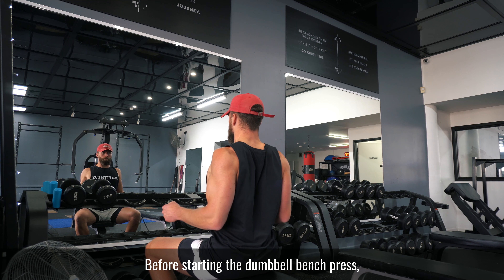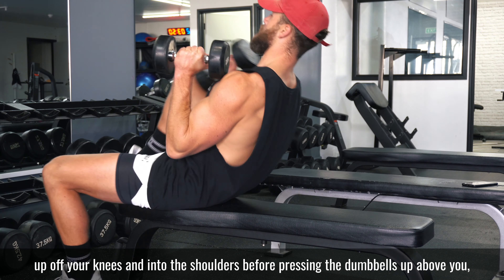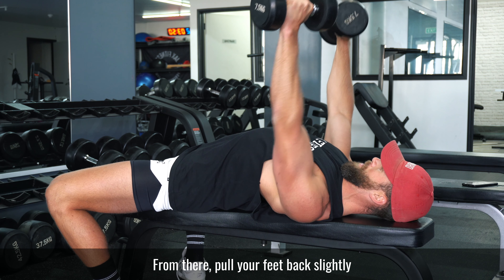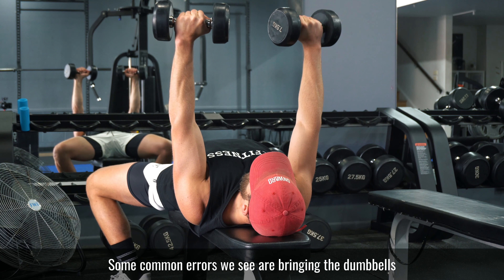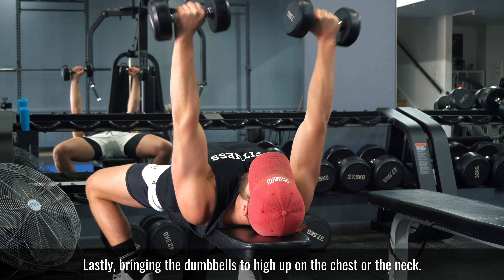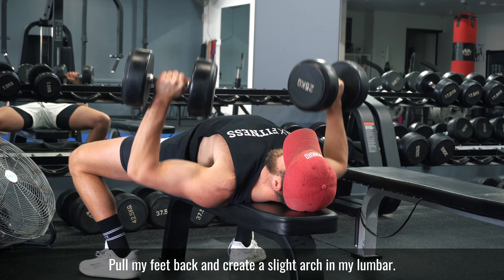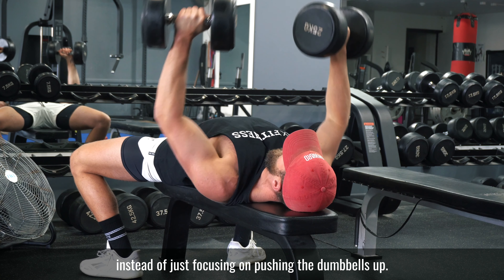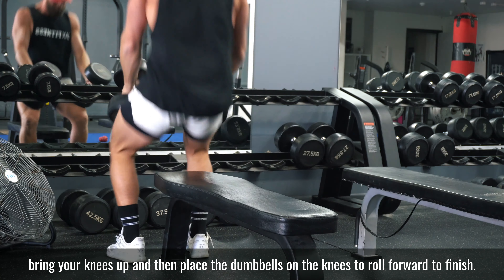How to Dumbbell Bench Press | Simplified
Is my coaching for you?